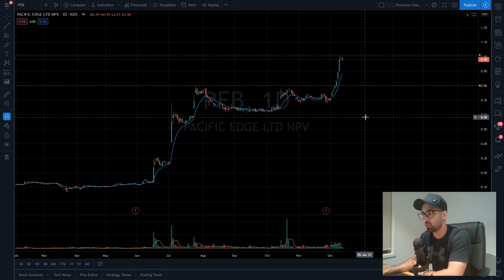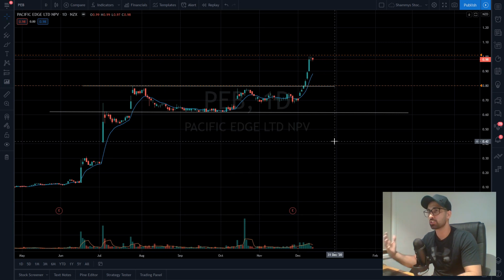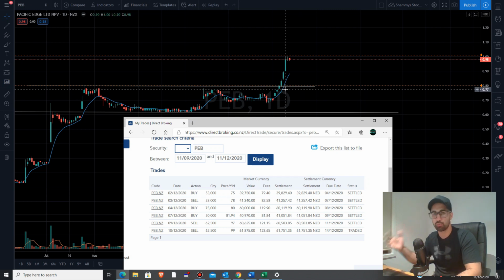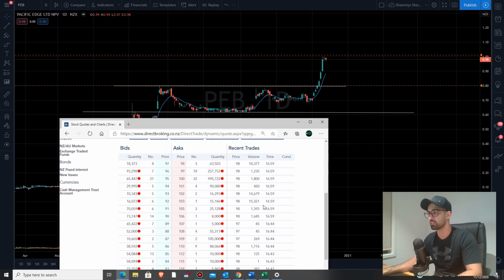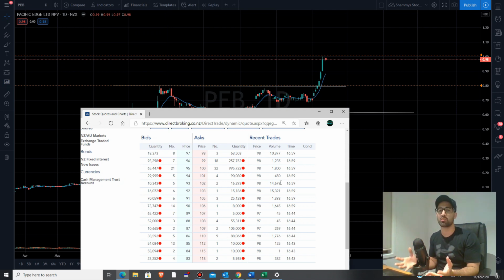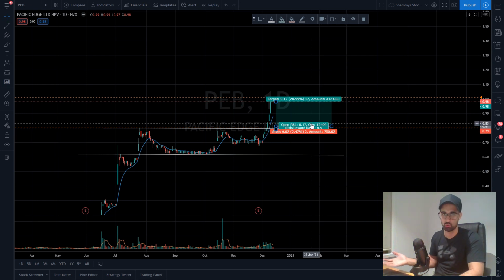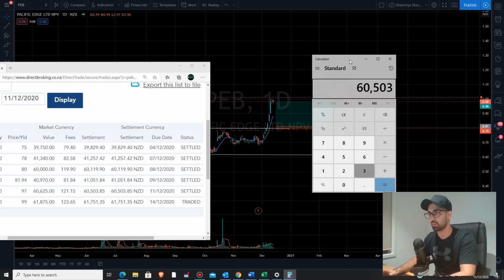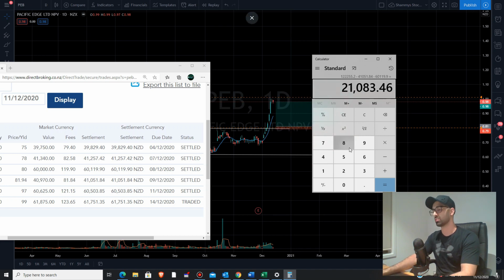How I made $21,000 in 6 days trading in New Zealand (NZDayTrading101)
Hi guys, I am just posting a video explaining my reasoning on how I made $21k in 6 days trading PEB.NZ breakout trade in the NZ stock market. I hope you guys enjoy :D.

✅Link to FREE COURSE on how to get started trading the NZ market today !

✅Check me out on instagram @solodaytrader where I am most active and see my PROFITS

✅Need 1 on 1 training on how to trade from a PRO? Sign up below for a online video session, and I will show you how to make money just like I do !

✅Looking for a Full Flagship Online Course on how to trade like a PRO in the NZ market? Sign upto my NZ Master Swing Trading Course, and join my special discord group where I am actively helping students achieve success in the Trading